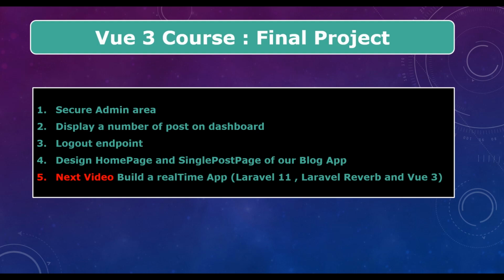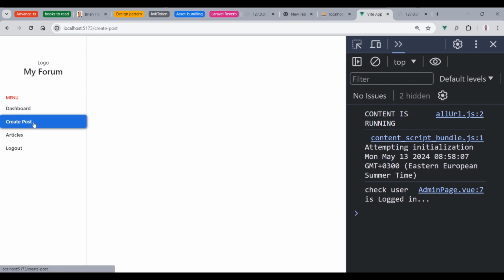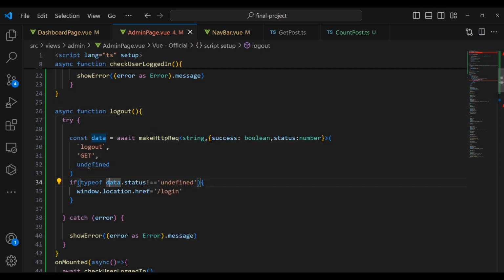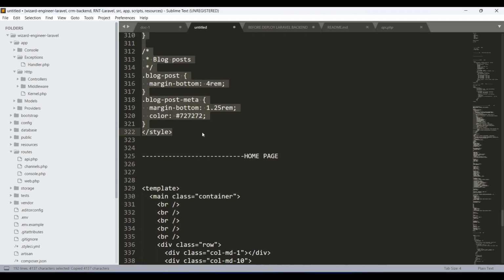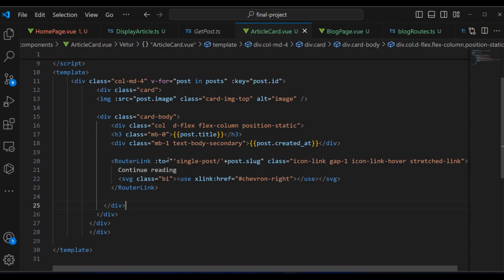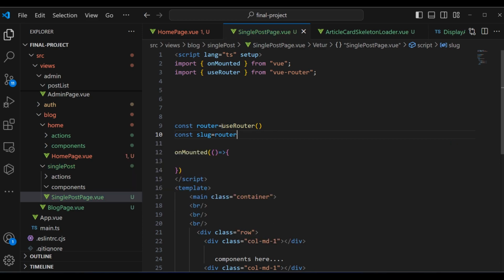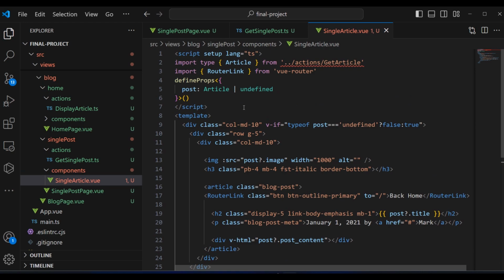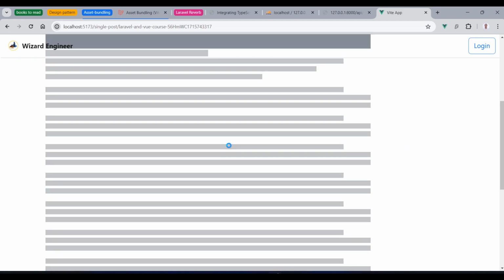Vue 3 Tutorial : Advanced #20 - Last Part #3 Final Project | Vue 3 Course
Hello folks, This is the part #3 of our final project

TimesCode

0:00    - Introduction
1:18    - Interacting with Dashboard Endpoint
6:25    - Securing Admin Area
12:27  - Interacting with the Logout Endpoint
19:27  - Designing the HomePage
24:15  - Display a list of Post
32:26  - Add Skeleton loader on HomePage
35:28  - Create SinglePostPage
40:34  - Interacting with SinglePost Endpoint
50:25  - Add Skeleton Loader